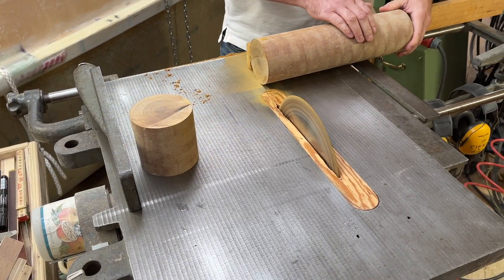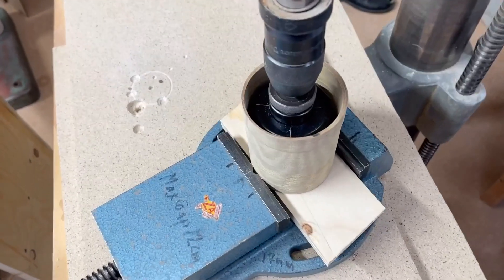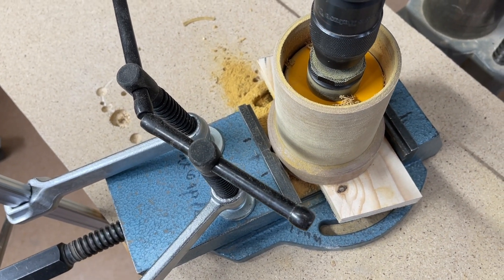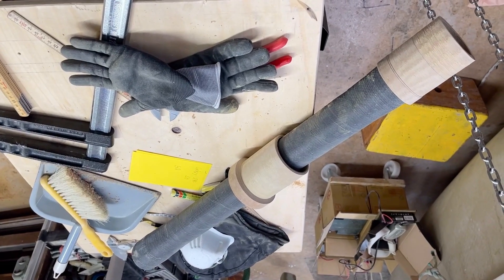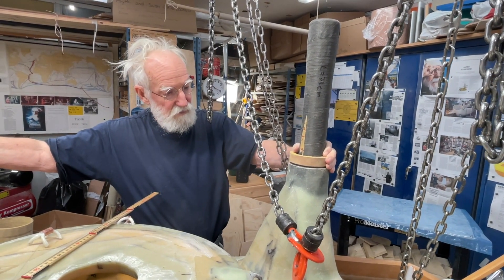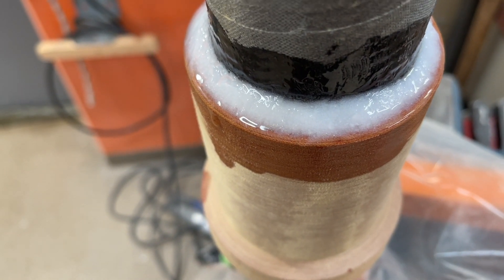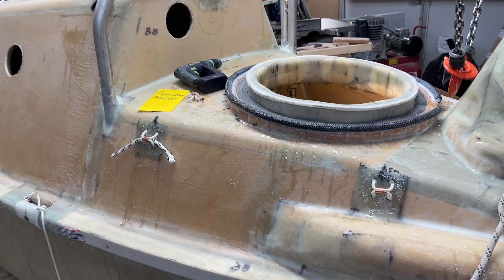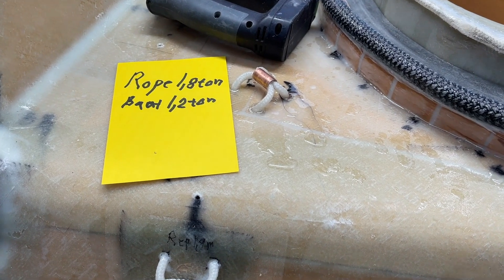17 Oct 2023 Mizzen mast lower part